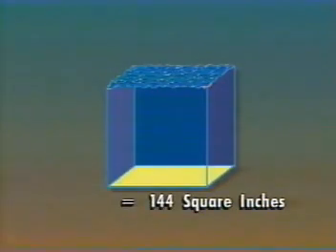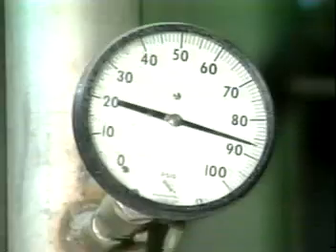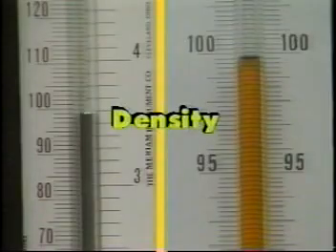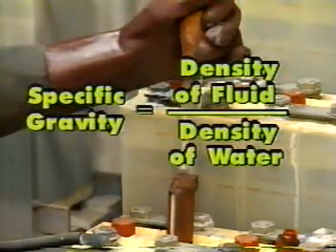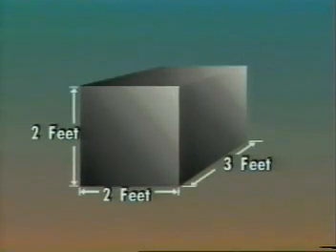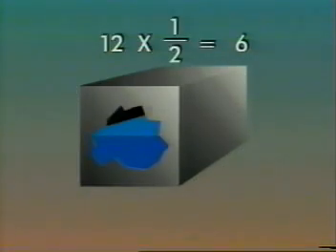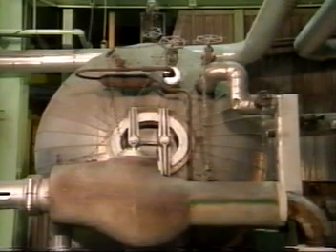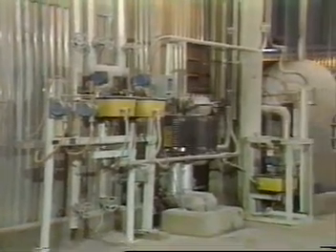Process Variables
This is a part of an old ISA Video Training Series about Process Control. Coverted but only 60%